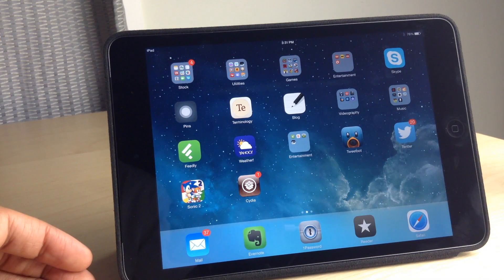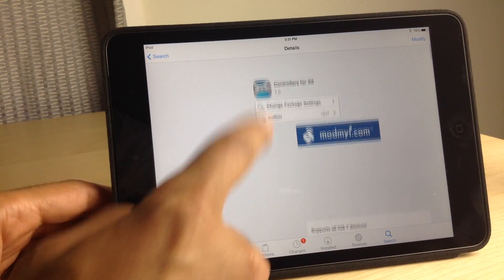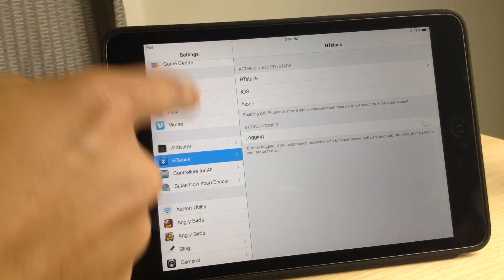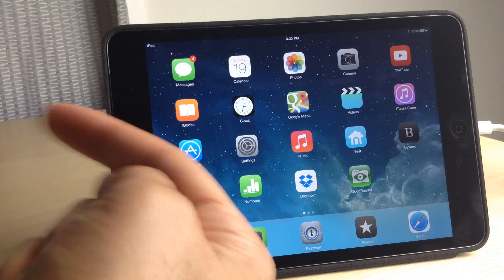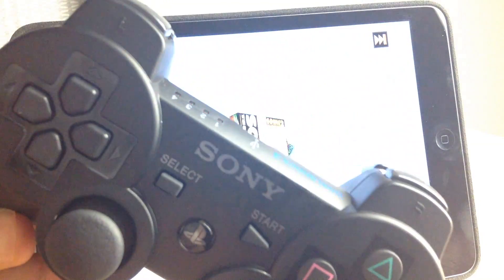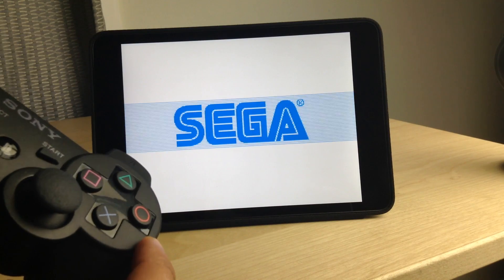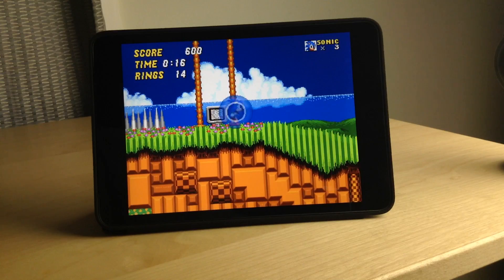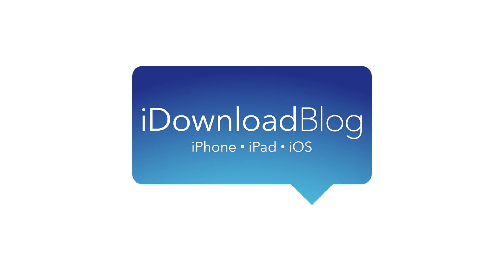Controllers for All: Real PS3 controller support on the iPad, iPhone, and iPod touch!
Description: Controllers for All is a jailbreak tweak that brings MFi iOS 7 controller support to Sony's PS3 Dual Shock 3 Controller. It basically turns your iOS device into a full-fledged gaming console.

Developer: cjori
Repo: ModMyi
Price: $1.99

About iDB